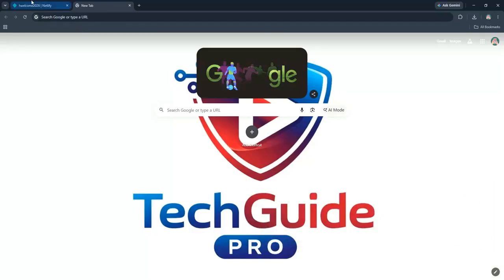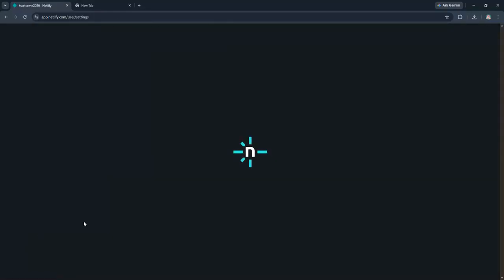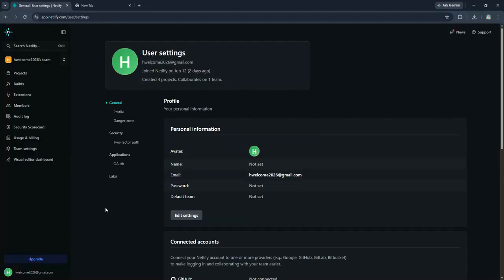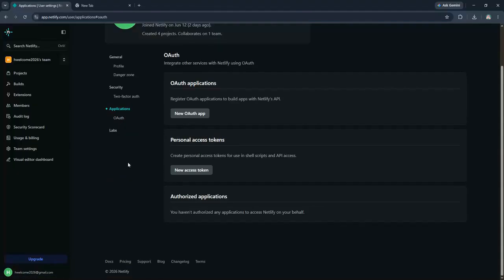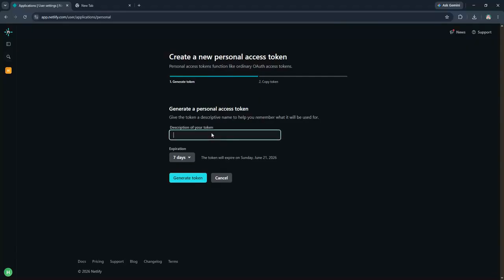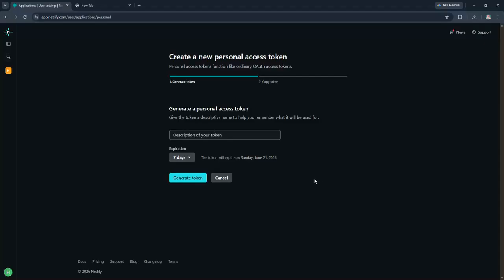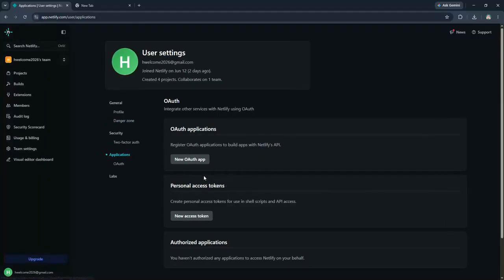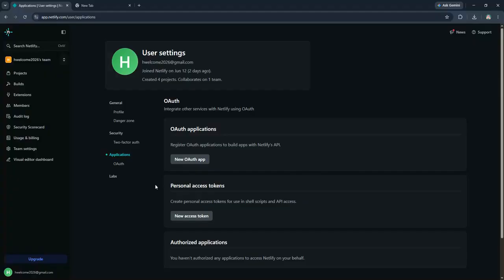How to Use Netlify API - Step by Step 2026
Learn how to use the Netlify API for your web projects.

This comprehensive tutorial will guide you through the essential steps of utilizing the Netlify API to deploy websites, manage content, and automate workflows. You'll learn how to integrate various features such as site creation, build hooks, and API authentication, making your web development process smoother and more efficient. Whether you're a beginner or an experienced developer, mastering the Netlify API will enhance your project management skills and streamline your deployment process.